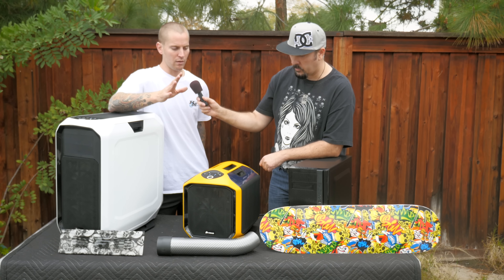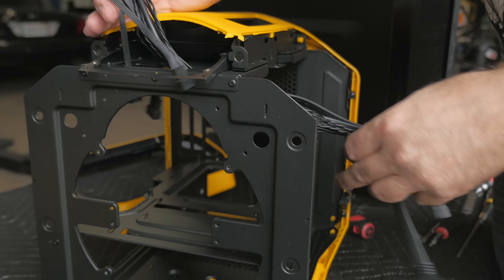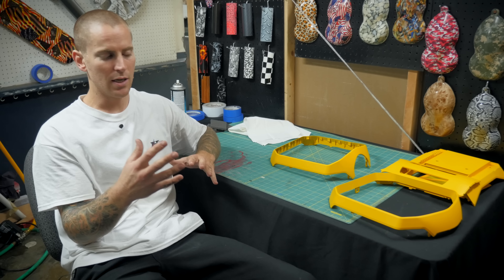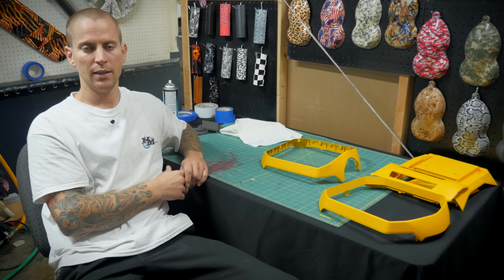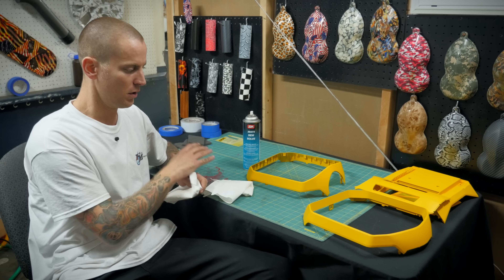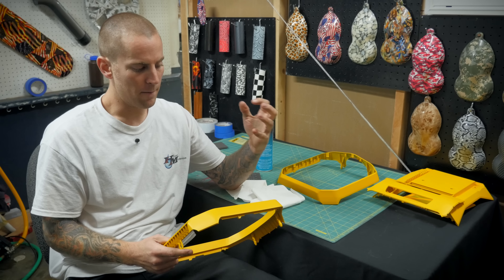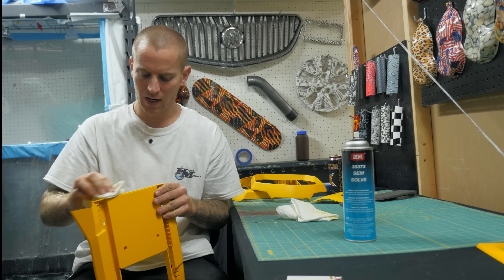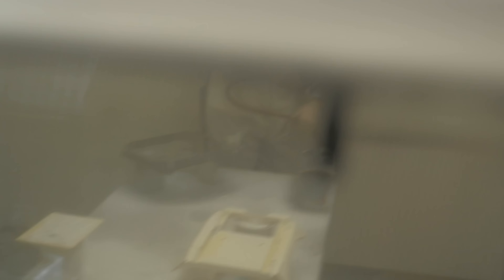Ultimate PC Case Paint Mod? Hydro Dipping: Part 1!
Thumbs up if you want more! :)

Is this the ultimate custom PC paint job? We visited our friends at HydroMethods who use water transfer printing to apply designs and patterns to three-dimensional surfaces. The hydrographic process, or hydro dipping, can be used on metal, plastic, glass, wood—almost any hard surface.